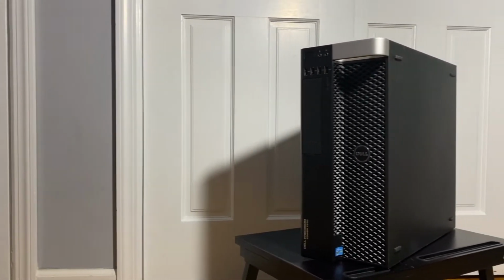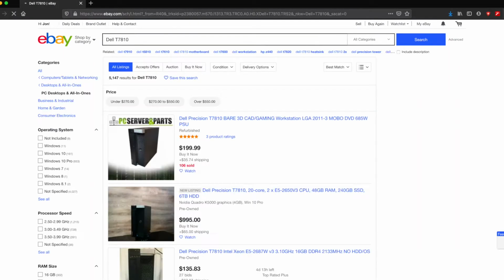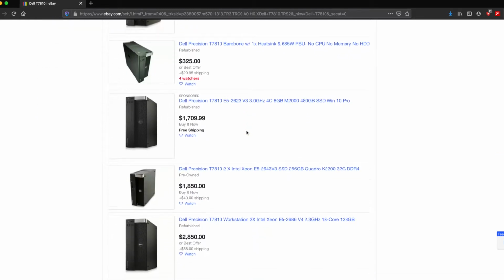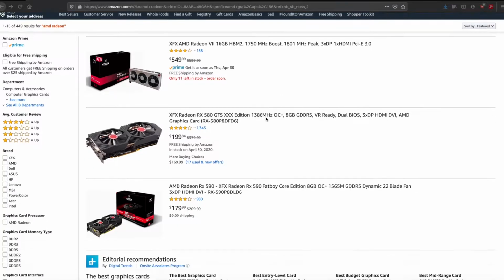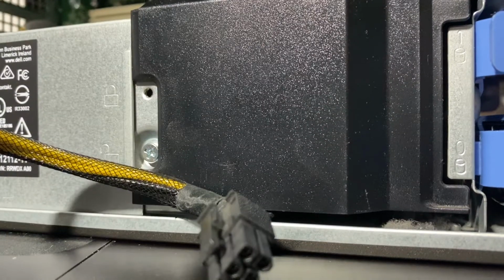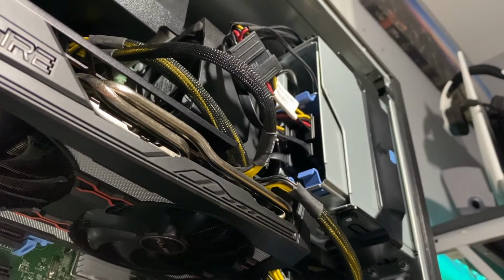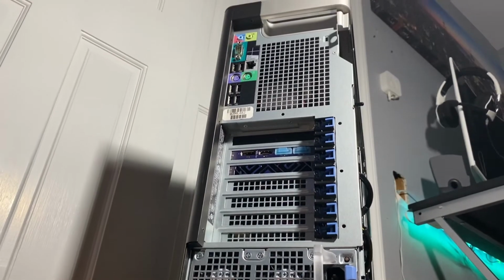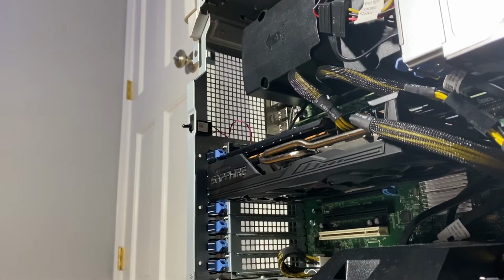Turning a Prebuilt into a Gaming PC 2020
Specifications of Build:
Dell T7810 Precision Dual Socket
2x Xeon E5620v3 CPUs
32gb DDR4 Ram
RX580/Radeon 5700XT
2x250gb SSDs

I added some other things such as a PCIE NVME M.2 drive, the Dell fully supports it through an adapter. However, a standard SATA SSD is perfectly usable for a gaming machine.